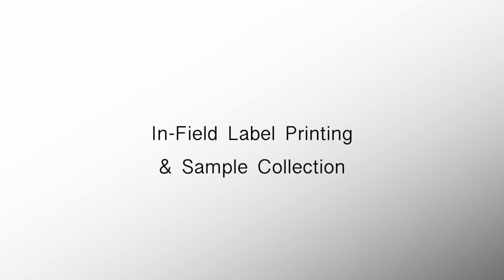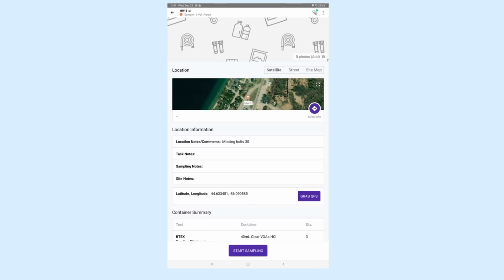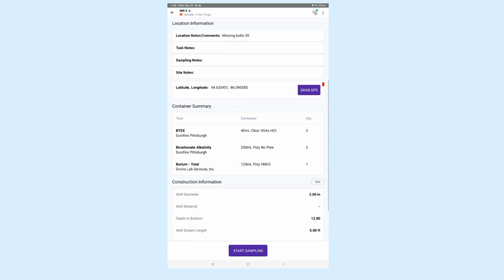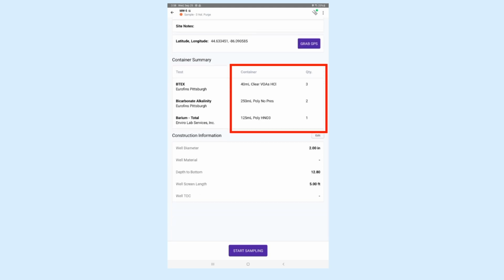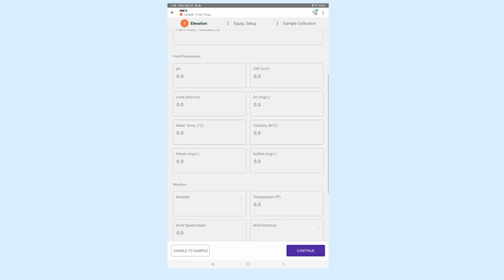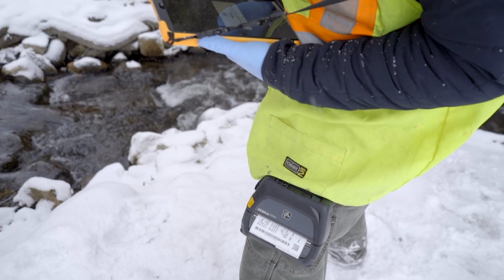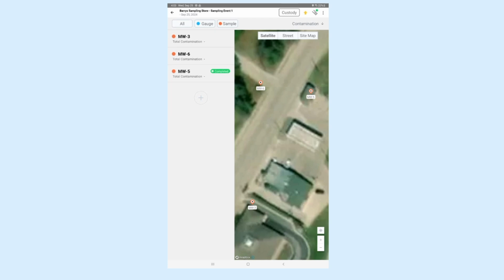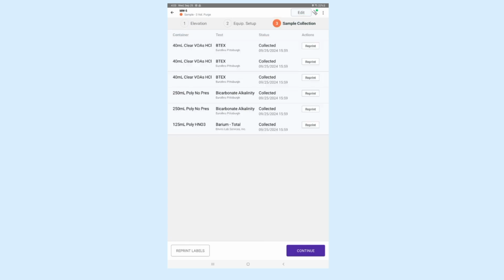In Field Label Printing & Sample Collection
In this video we will cover in the field label printing, and sample collection.

First, before you begin sampling, make sure that your printer is turned on. Some printers may fall asleep after a set period of time. Next, make sure your printer is properly paired to your device. This is covered in another video.

To begin sampling or collecting data, tap on the sample location you are located at. Inside the sample location, at the top are previously taken pictures. You can add a picture by click the camera button here. The next section is the GPS map. You can use this map to easily find your sample location by hitting the Directions button.

Below that is the location information. This area will contain notes from various information sources. And below that is the GPS functionality. To set the GPS of your sample location, tap the GPS button while your tablet is over the correct spot to be documented.

Next is the container summary. This area will be blank if you are only collecting field data. On the left it will shows the name of the test, and corresponding lab. The middle row will display the required container, and how many containers needed.

Most items on this page are covered in depth in other videos

The last section is sample location historical data. To begin sampling or collecting field data, tap Start Sampling. The next screen will be dependent on your media type. Some media types and sampling methods have built in data collection forms. This location is a 3 volume purge, so the software automatically pulls up a groundwater data form. This section can also contain customized forms you have added in the work scope as well.

After entering the required data, we’ll sign our name, and take a selfie. This information will be displayed on the sampling report. After the selfie, the information will be saved. If your printer is properly connected, your bottle labels will begin printing. The next screen will show a review of your samples collected. If you are bringing pre-printed bottle labels, the data and time are listed in the status column for you to write on the label after signing. To reprint a specific label, tap the reprint button next to the corresponding bottle. To reprint all labels, tab Reprint Labels on the bottom left.

When finished hit continue and your location will be marked as complete, and in your custody, ready to be transferred to a team member, or laboratory.

You can always go back into the completed location to reprint bottle labels by tapping “review sampling”, and skipping to the sample collection tab.